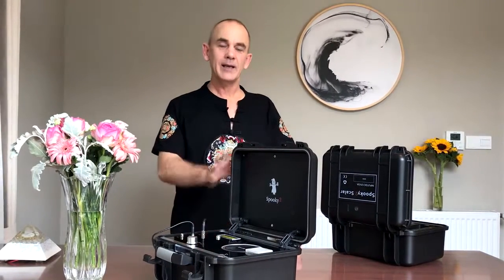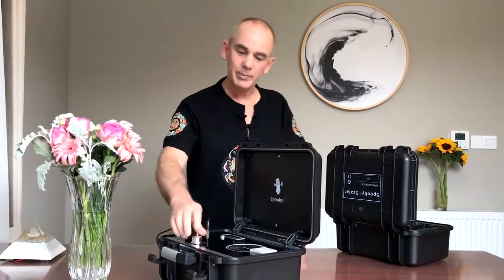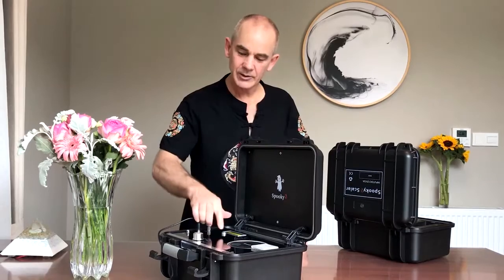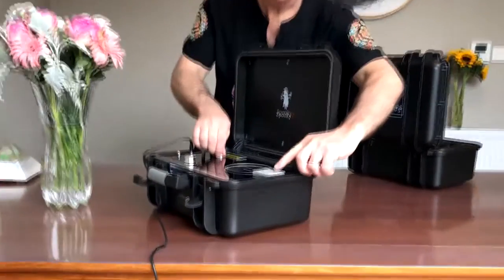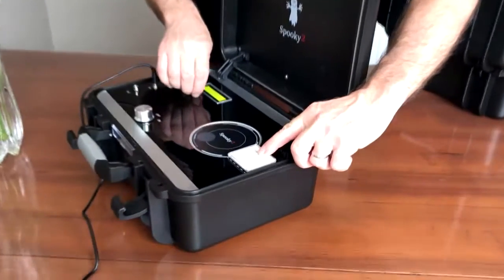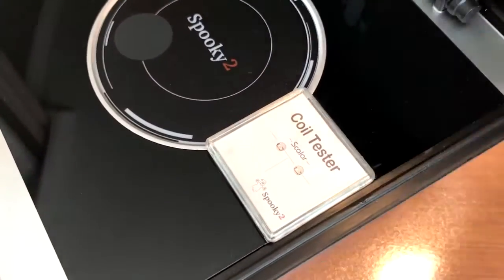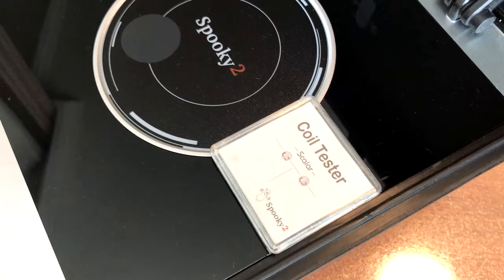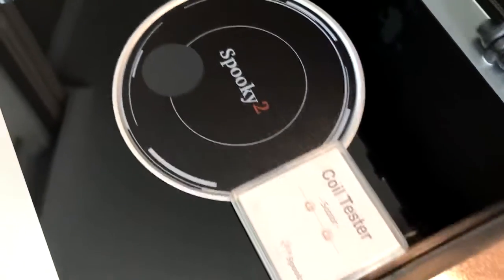How To Tune Spooky2 Scalar with Coil Tester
In this video, we will show you how to tune Spooky2 Scalar with coil tester.